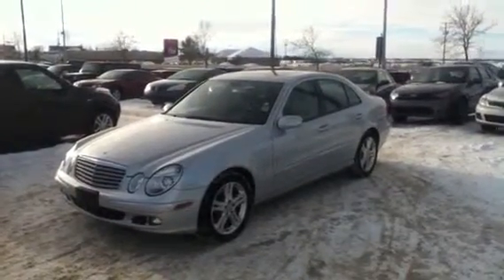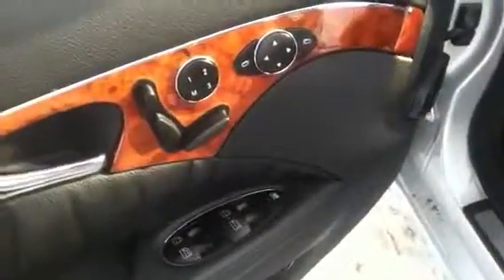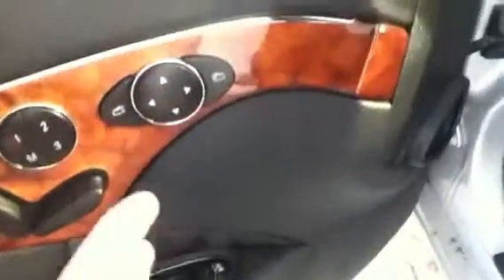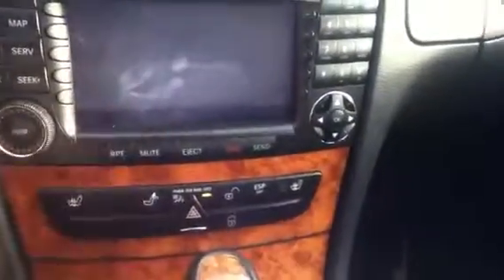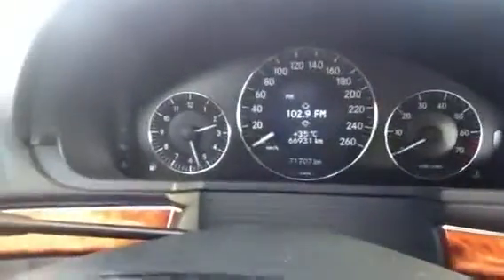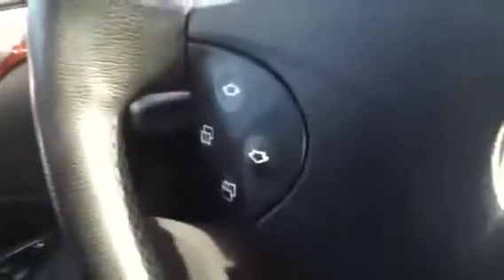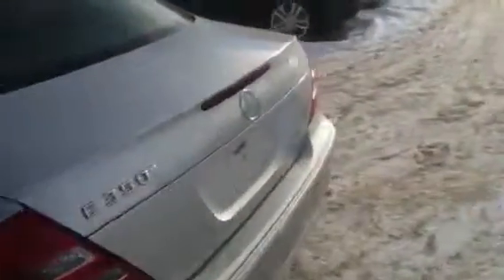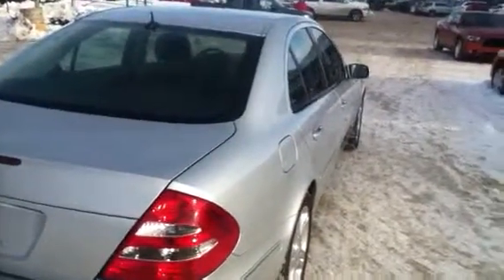Edmonton Mazda Dealer | 2006 Mercedes Benz | L.A. Mazda